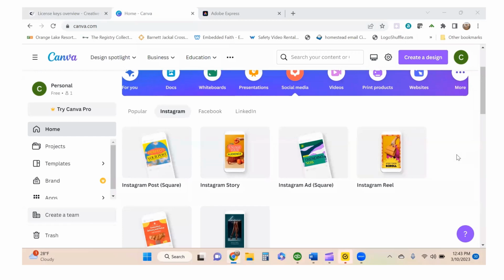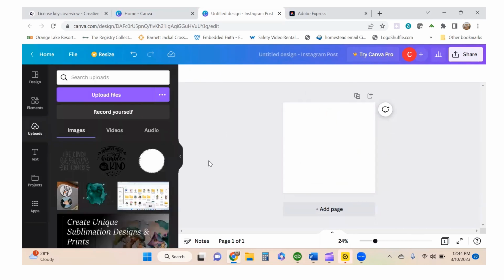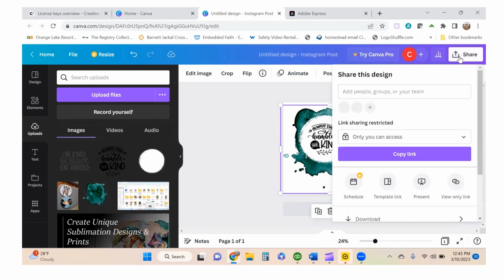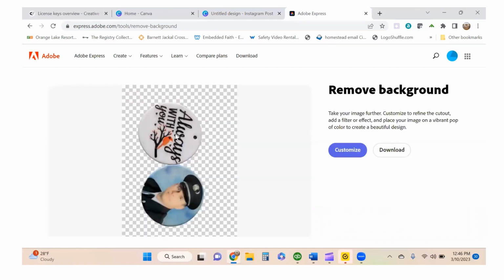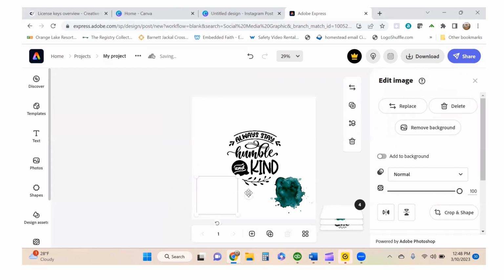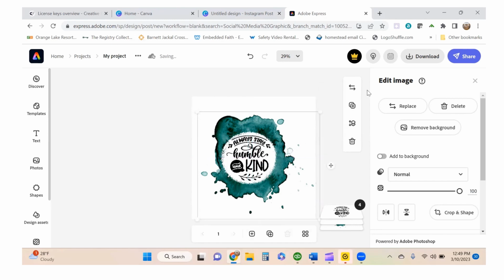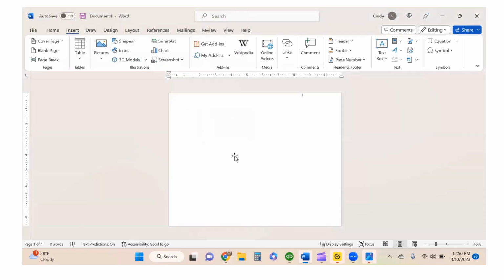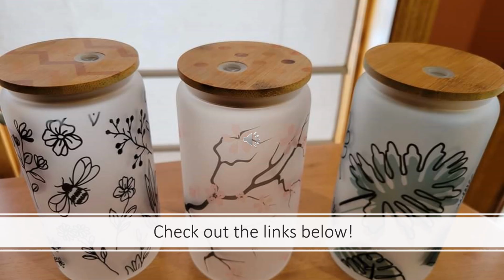Sublimation Design in Canva vs Adobe Express FREE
Sublimation Design in Canva vs Adobe Express FREE Programs,
Compare Sublimation Designing in Canva vs Adobe Express free version programs.
Sublimation Blank Wholesaler – send me a private message in Facebook and I will give you the
Pressing Pillow
All images are produced from Creative Fabrica images and backgrounds (I recommend getting the all access - great deal!)
(I do make a slight commission from the links I provide.)